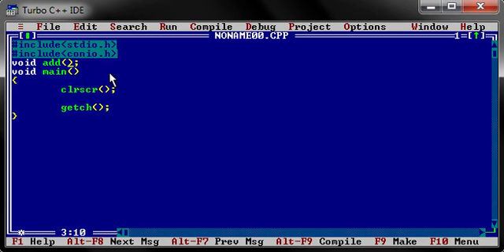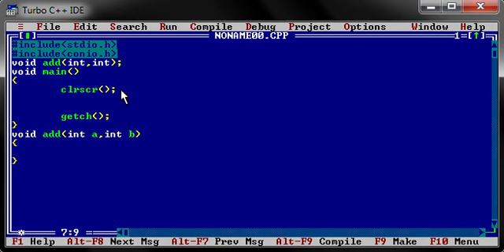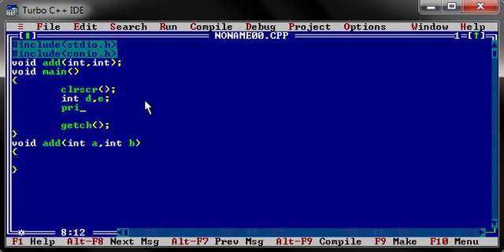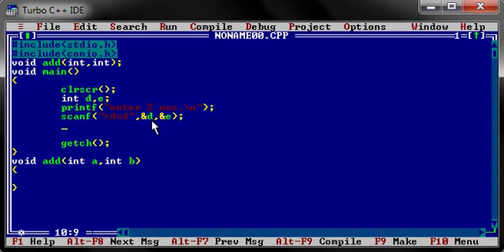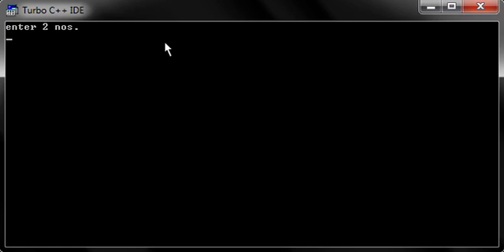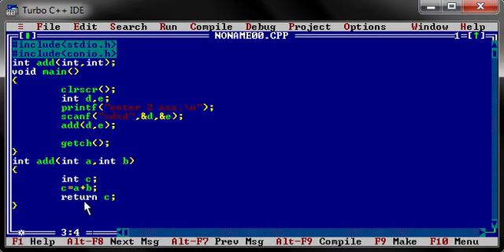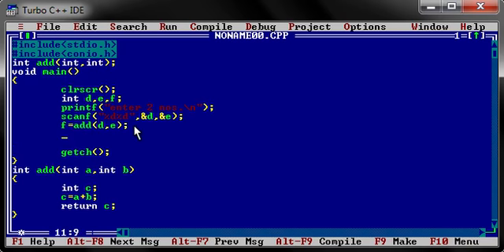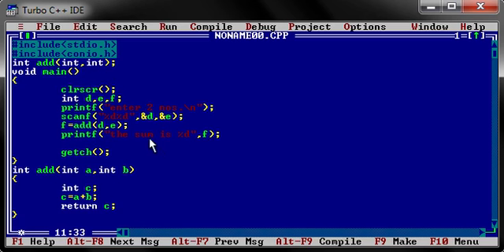27. end of functions (C programming tutorial part: 27/42)